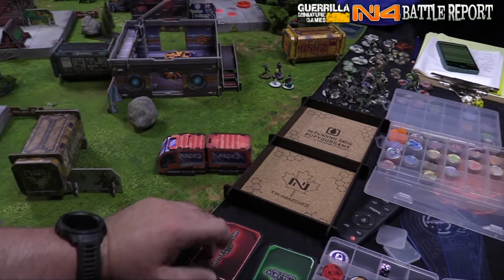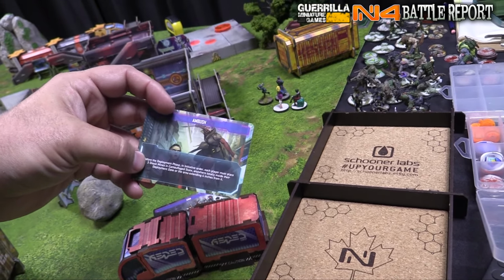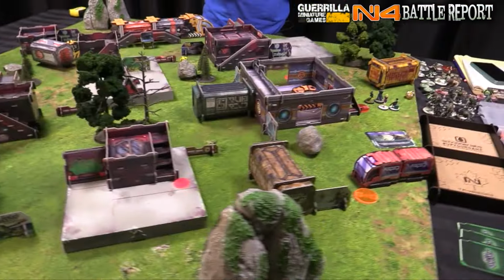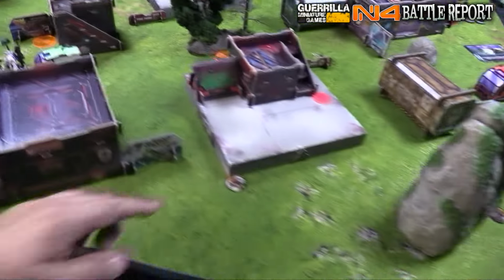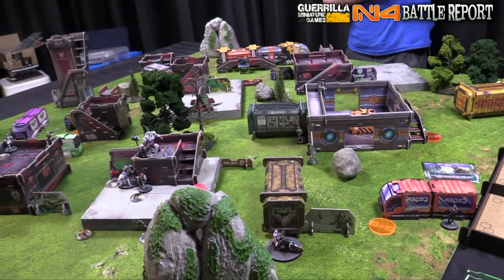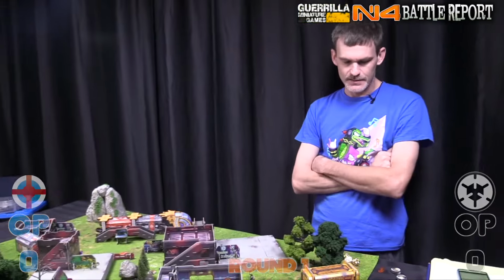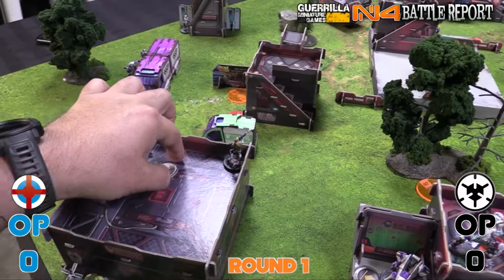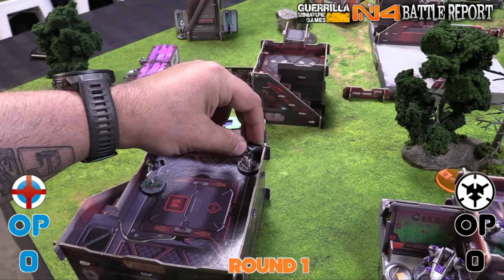Infinity N4 - ITS 15 - Ariadna vs. Aleph - Resilience Ops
Jordan is here! Having just painted up his first playable force for Arianda, we throw down some Resilience Ops so he can get to grips with this new faction!

Intro and Outro music used via Creative Commons "Benji" by Dyalla